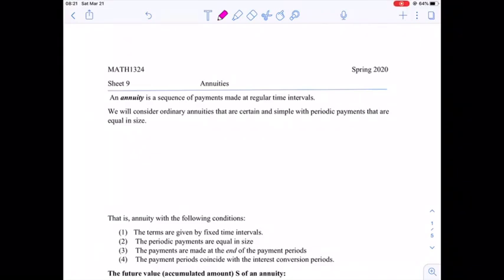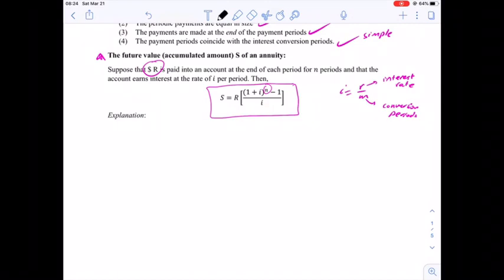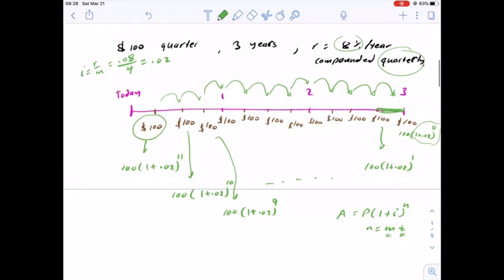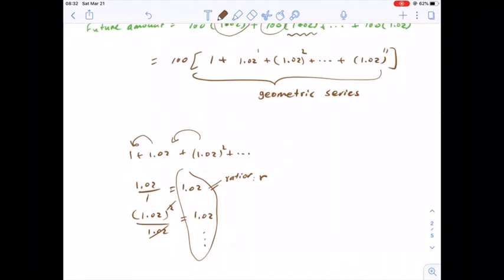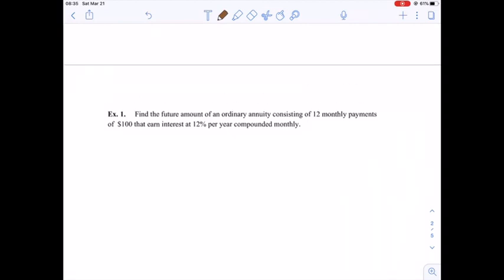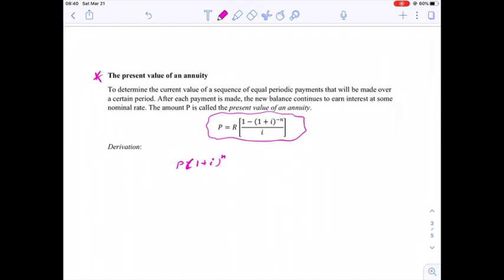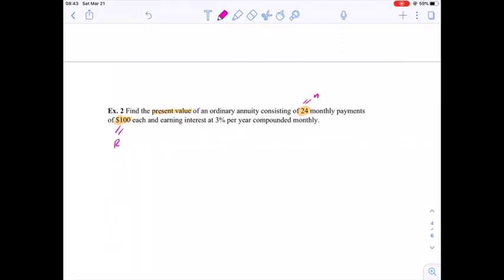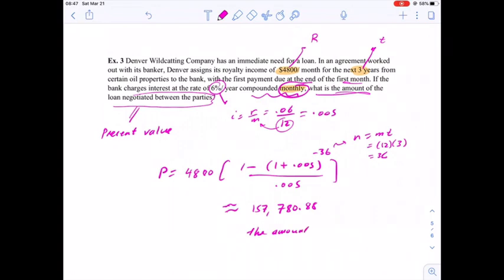Annuities 5.2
In this video we discuss annuities. We derive formulas to calculate future value and present value, and we work some examples.